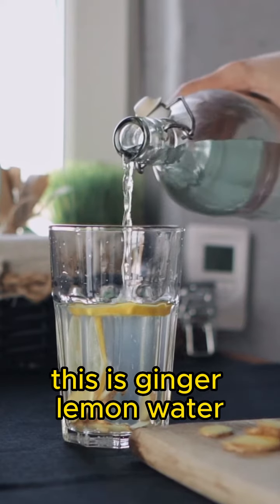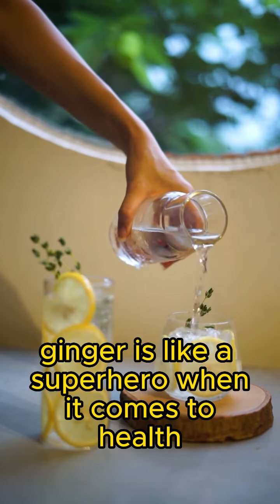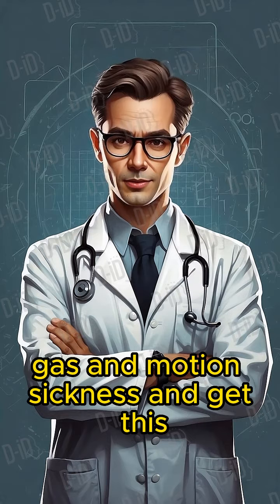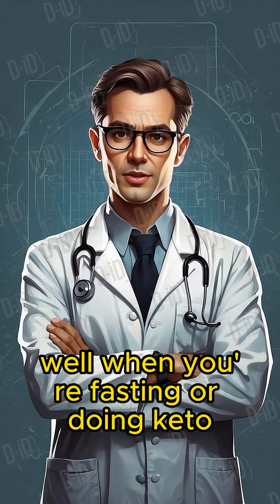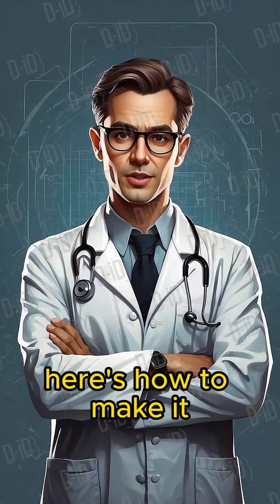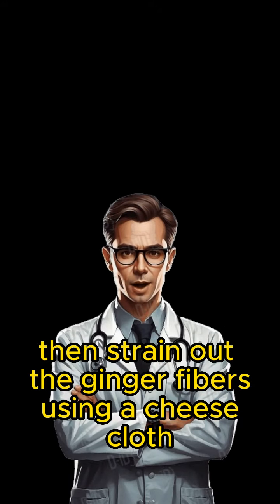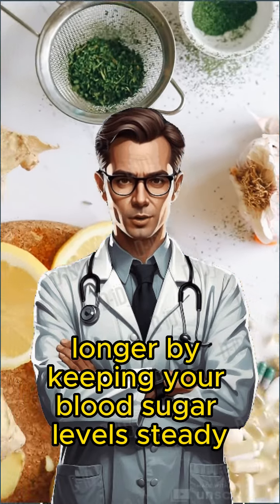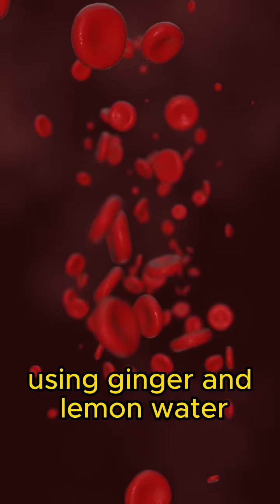Ginger Lemon Water for Fasting